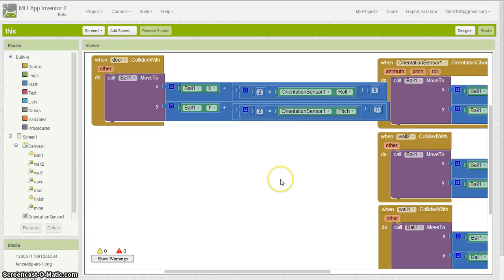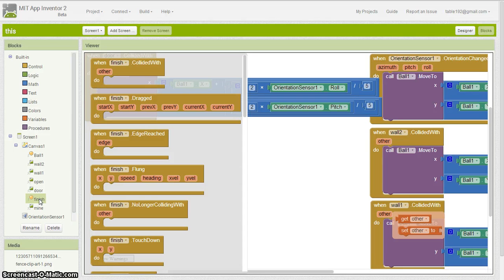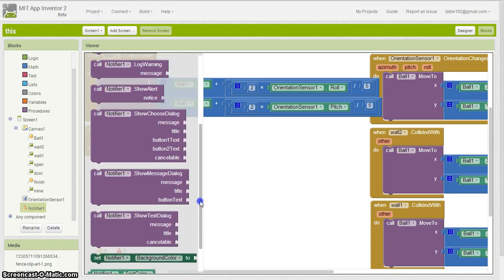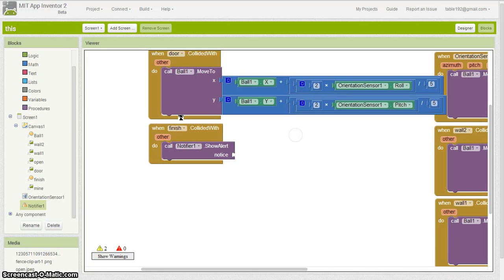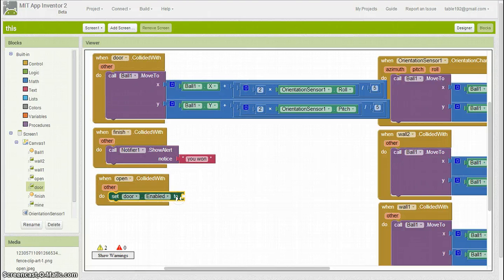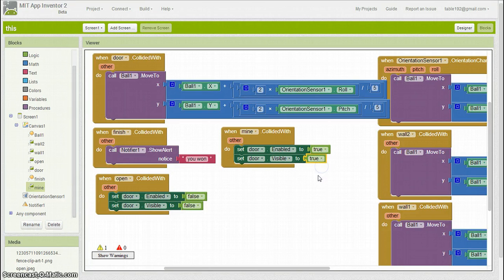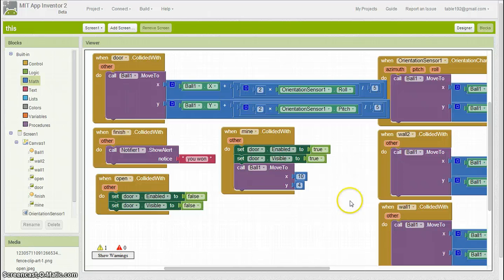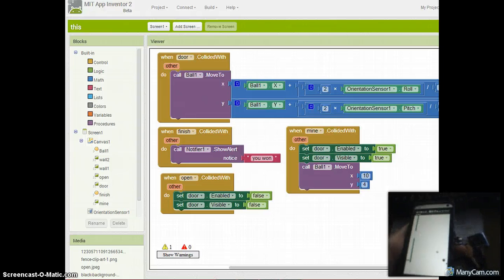App inventor - simple ball tilt game - tutorial - part 2/2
how to make a simple ball tilt game in app inventor.